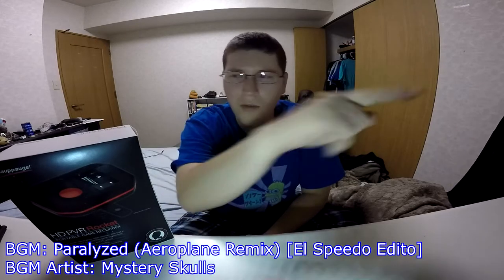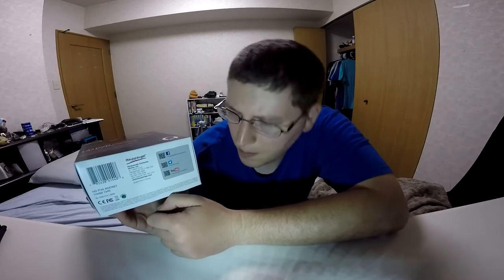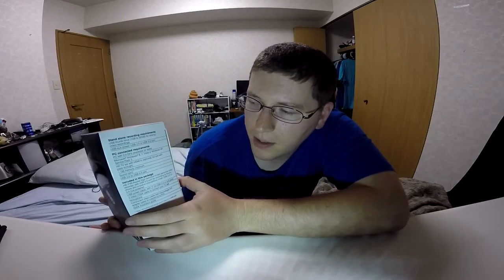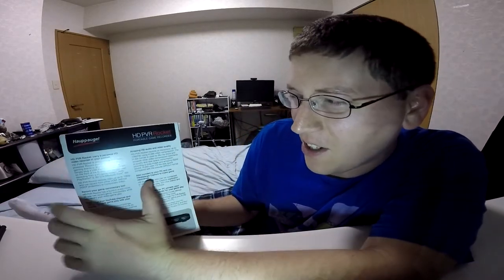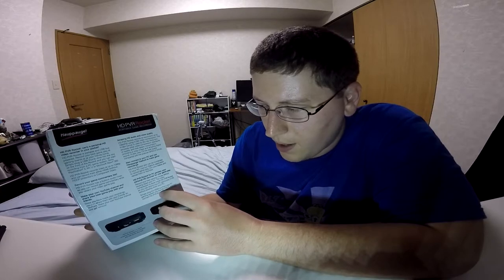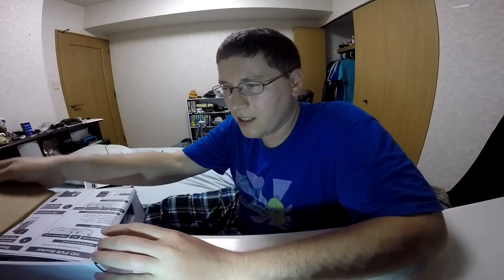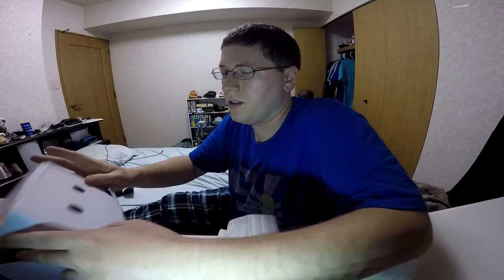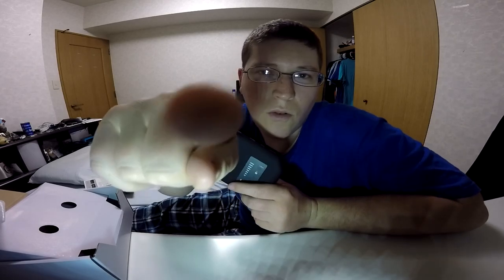Hauppauge HD PVR Rocket Unbox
I unbox the Hauppauge HD PVR Rocket!!

TheAndySan

**Tech Notes**

*Camera Used*

*Mic Used*

ZOOM H2N

*Programs Used*

Audacity 2.0.5

*Music Credits*

BGM Artist: Mystery Skulls

BGM Artist: Aeroplane ft. Benjamin Diamond